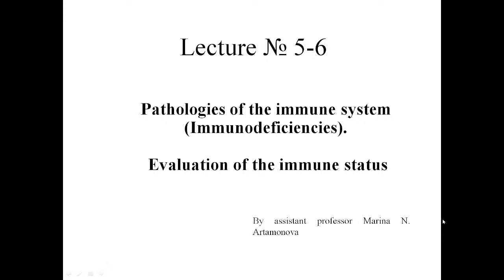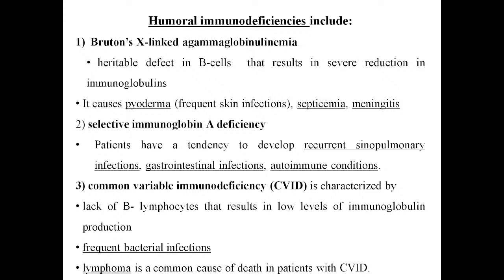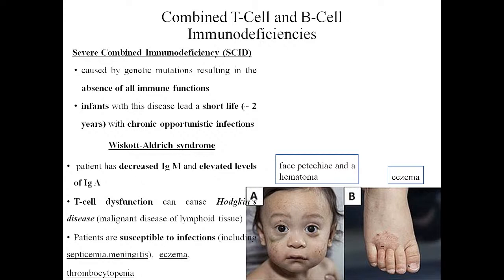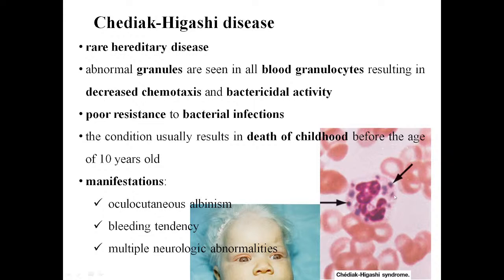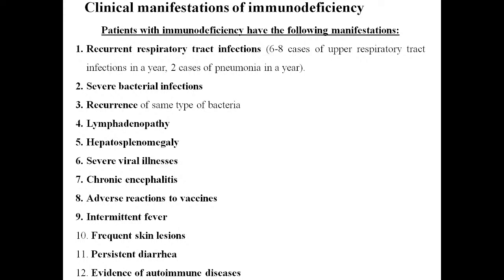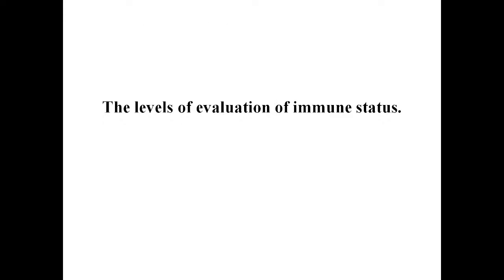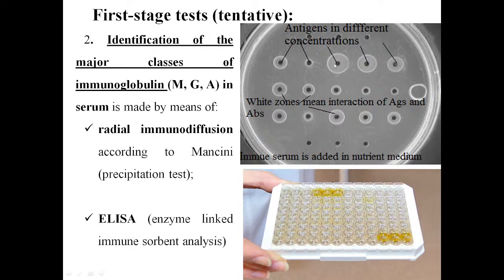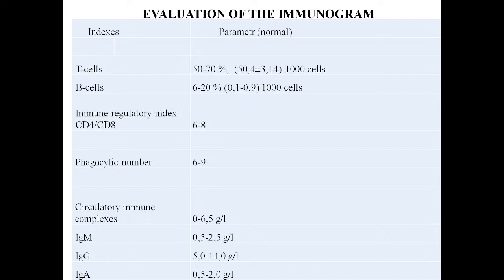hygiene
Artamonova M.N. Immunology lecture 5-6. 25/03/2022